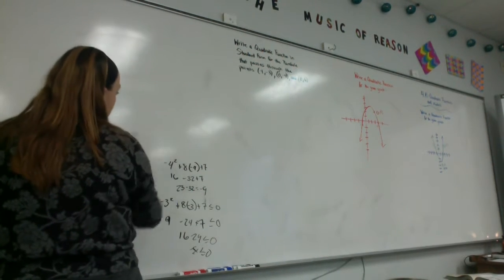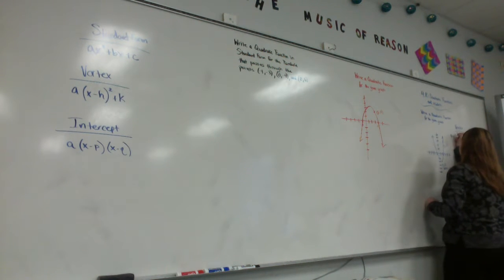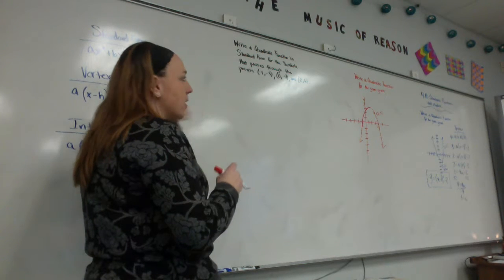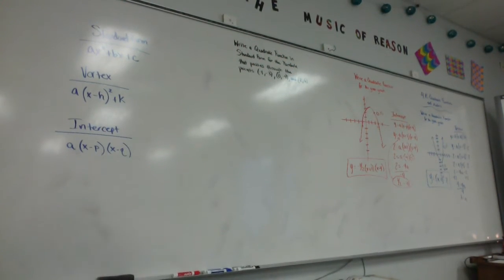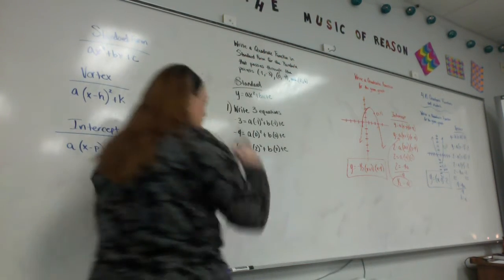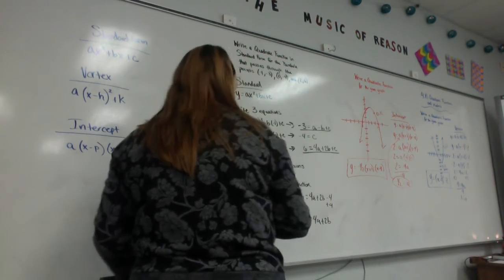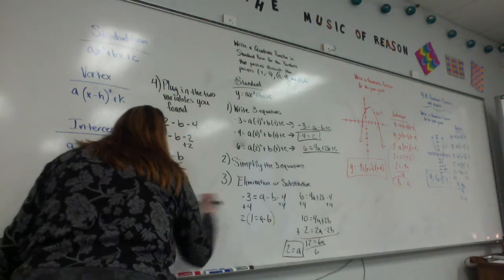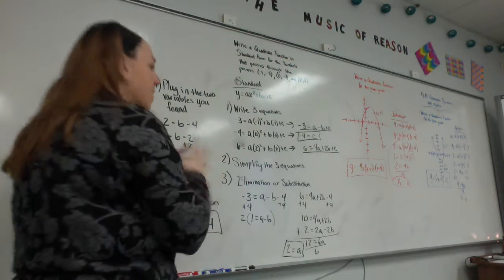4 10 FAII